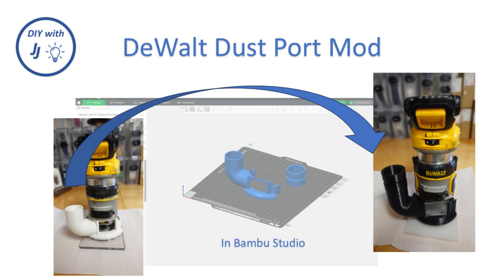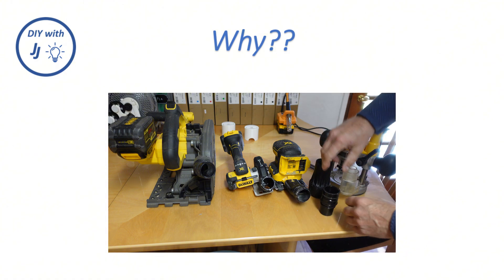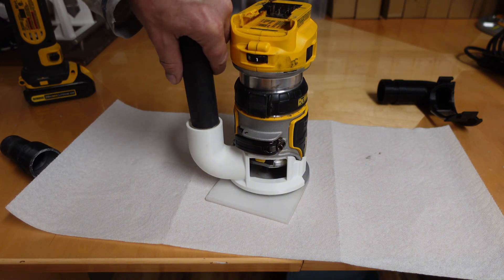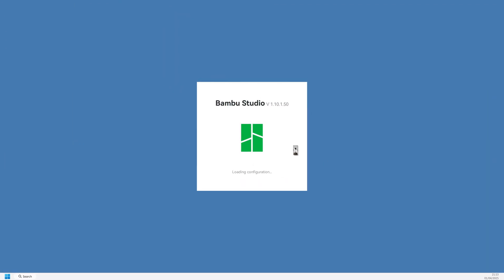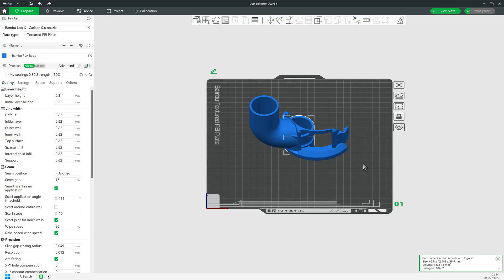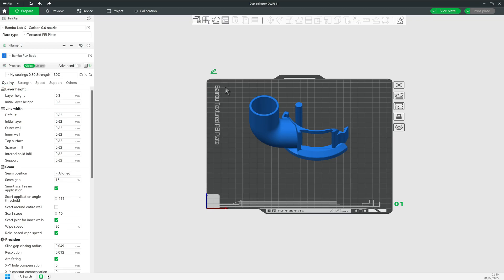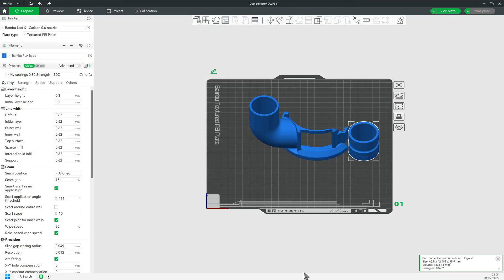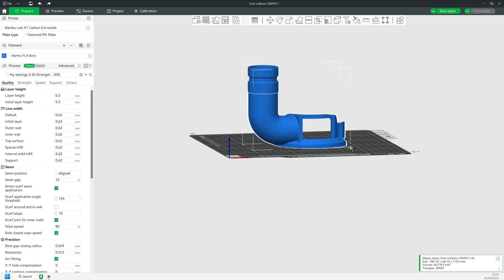Easy STL assembly in Bambu Studio - 3D Printed DeWalt Router Dust Collection Mod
In this video, I show how I modified a 3D printed DeWalt Palm Router dust collection attachment by editing the STL file directly in Bambu Studio. This builds on my previous video, Combining STL Files Directly in Bambu Studio – Easy 3D Printing Assembly, which has become one of the most popular on my channel. If you're into DIY, woodworking, or 3D printing, this walkthrough of modifying and remixing STL files will help take your projects to the next level.

🔧 Learn to easily adjust STL files without switching software
🔗 Perfect for improving your dust collection setup

This video is a part of my series on replacing the DeWalt dust collector quick connector.

Part 1 (How to Create 3D Threads for Shop Vac Hoses in Fusion)
Part 2 (Remixing a DeWalt Airlock Inlet: STL Challenges and 3D Printing Tips)
Part 3 (Fusion 360 Assembly: DeWalt Airlock Quick Connector Replacement - Dust Collection Series Part 3)
Part 4(a) Combining STL Files directly in Bambu Studio – Easy 3D Printing Assembly
Part 4 (b):  This video

Other supplemental videos:

(Modular Design in Fusion 360: Avoiding Assembly Issues)
(How to Use Support Materials with Bambu Labs AMS for Better 3D Printing)
(Clamp for DeWalt 60V Dust Collector Remote (DCV585))